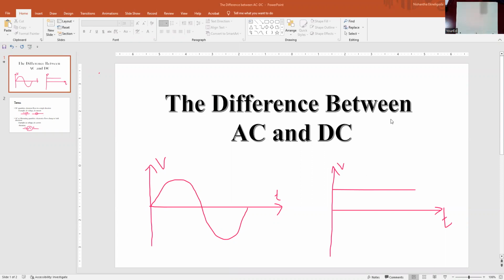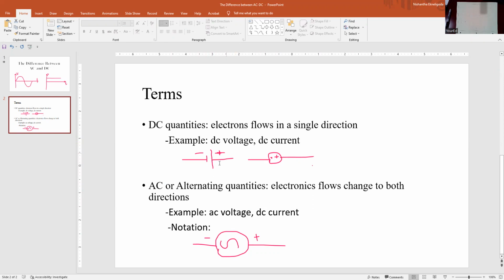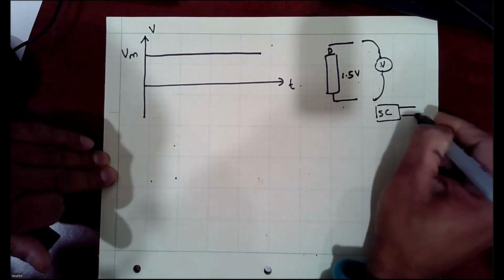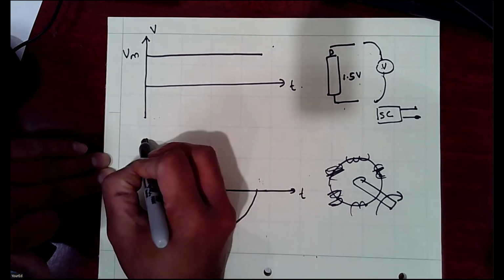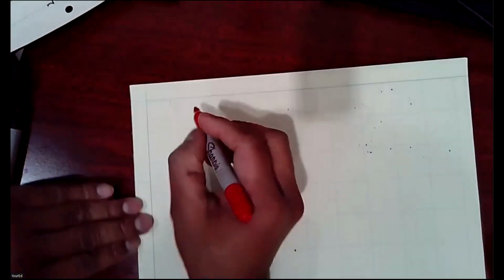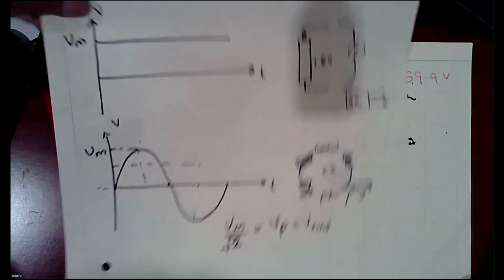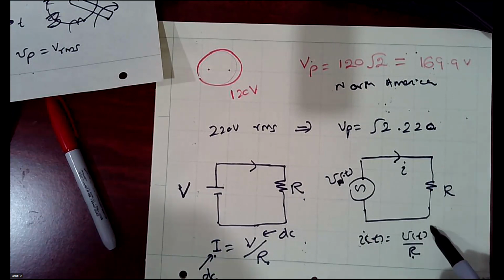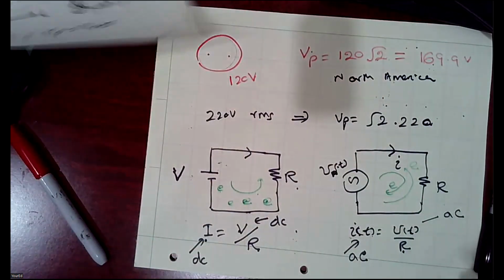Difference Between AC and DC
What's the difference between AC and DC quantity. How to define AC and DC terms. How to find the current in resistive cuircuit.